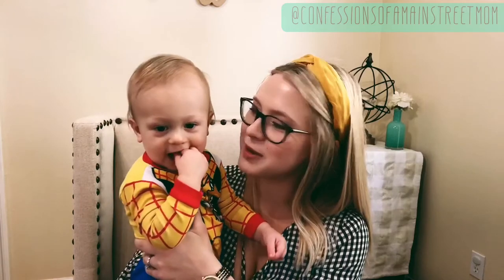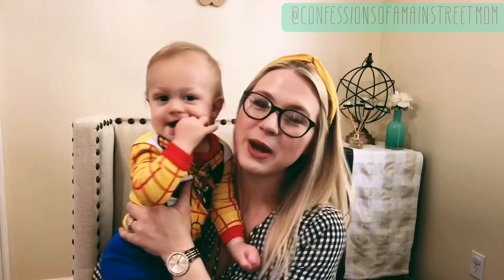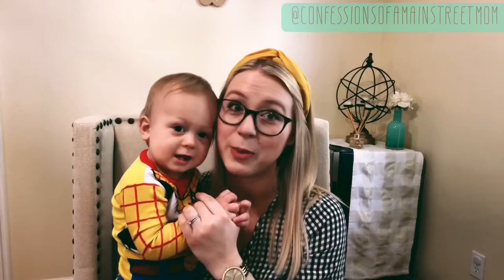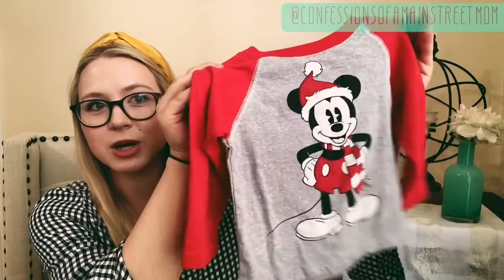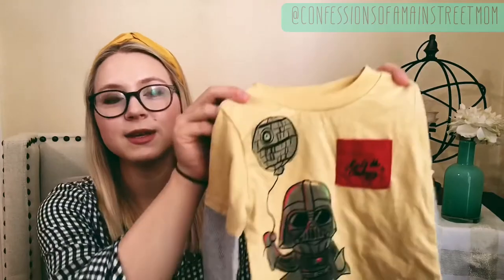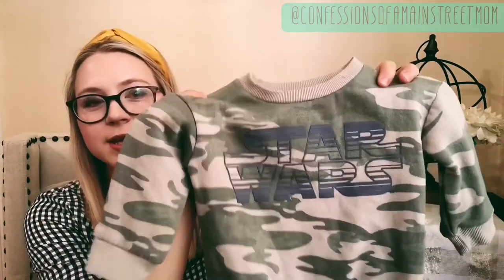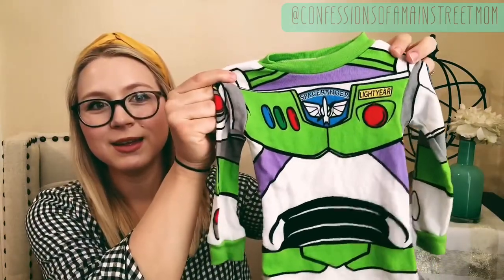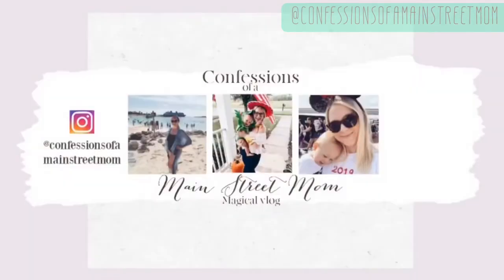STRESS FREE DISNEY PACKING LIST FOR TODDLERS. Everything you need to go to Disney with a toddler.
STRESS FREE DISNEY PACKING LIST FOR TODDLERS. Everything you need to go to Disney with a toddler. Don’t forget anything behind! Also special showing of BRAND NEW Disney gear from target! Checkout my insta @confessionsofamainstreetmom
Intended for adults

Videos coming to you weekly

Informational video Intended for adults